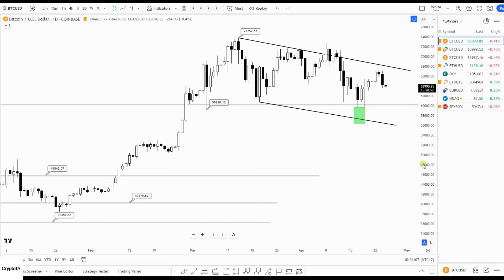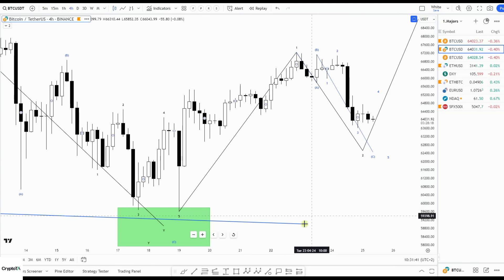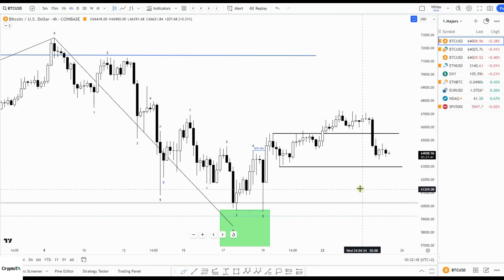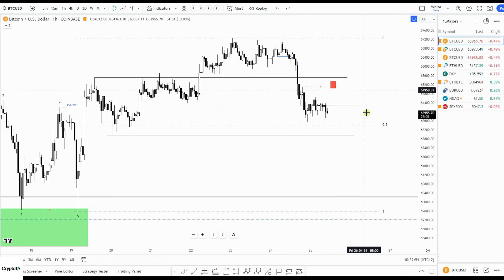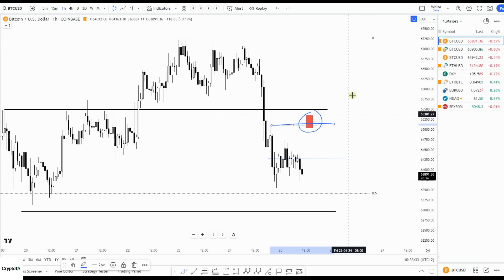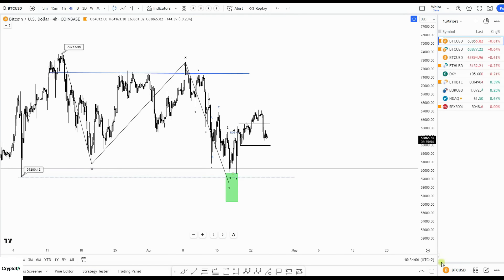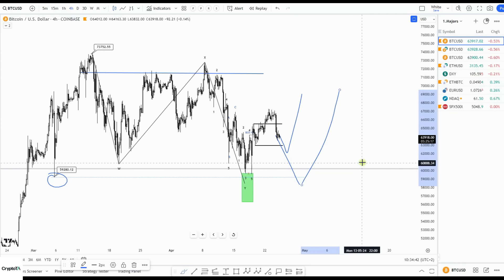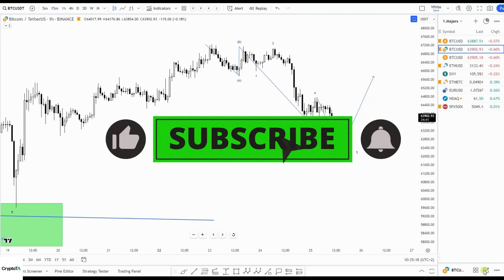Bitcoin Price Update. All you need to know in just 3 minutes. First this move down?